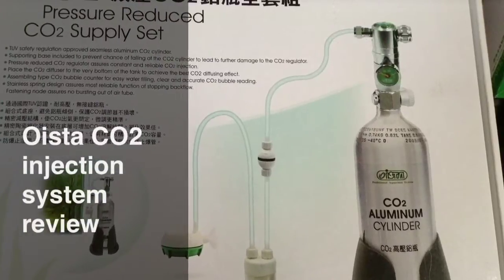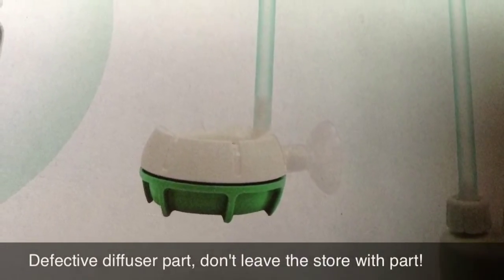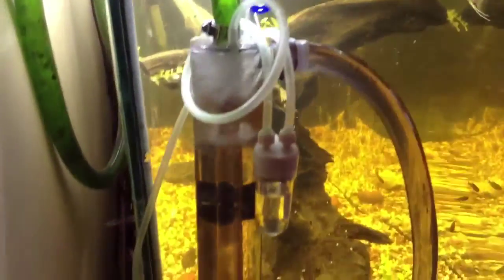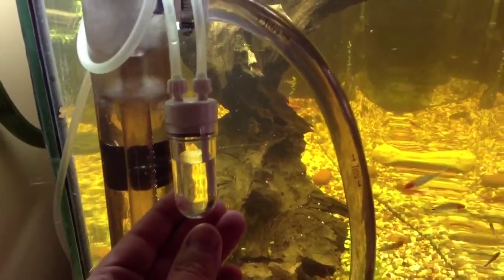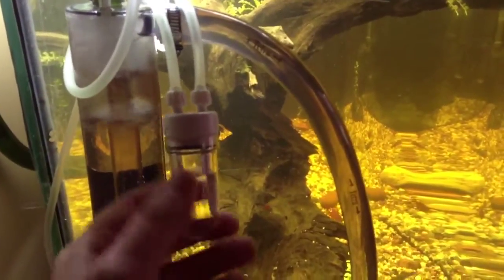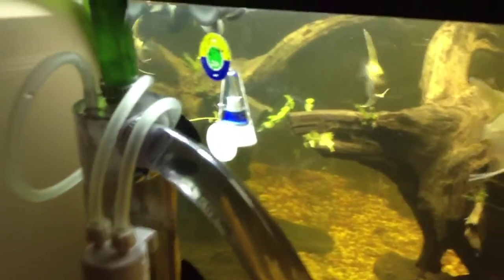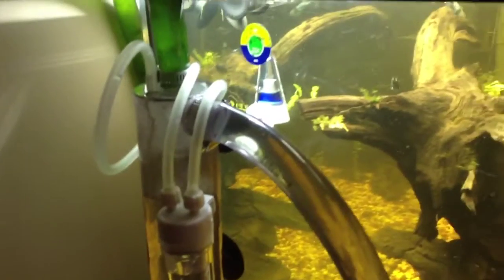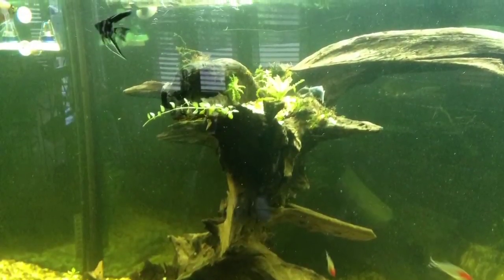Ista CO2 Injection System Review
Here I show you the injection system, Max Mix Reactor kit and the indicator CO2 indicator.